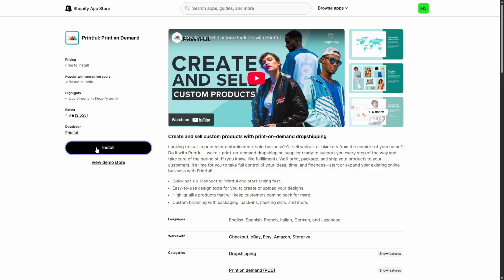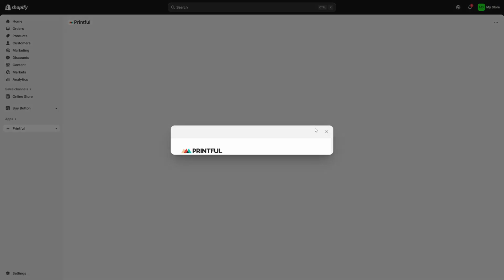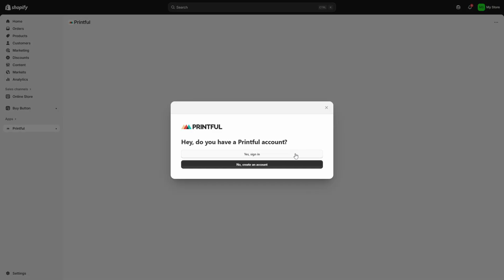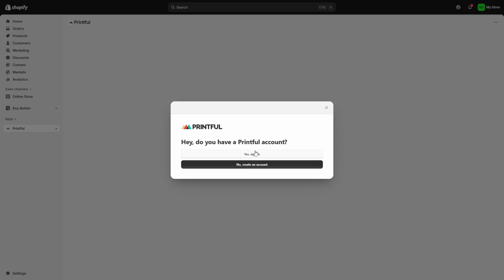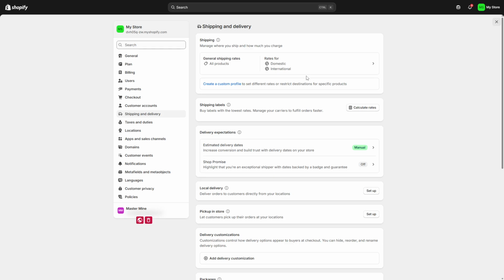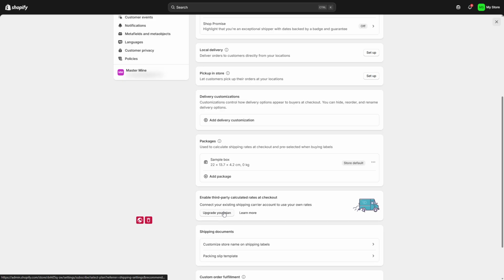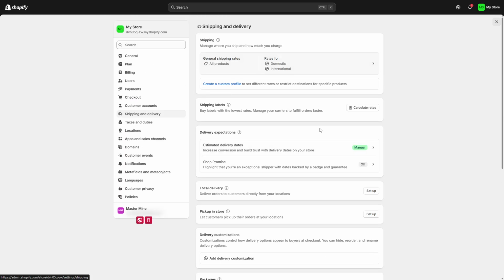How to Add Printful Shipping on Shopify (Step By Step) (2026 Guide)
How to Add Printful Shipping on Shopify (Step By Step) (2025 Guide)